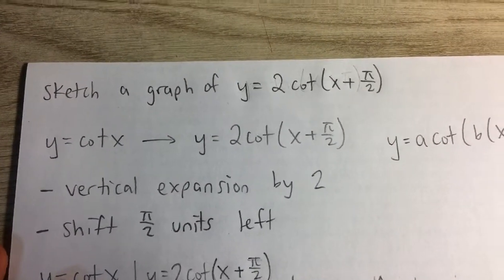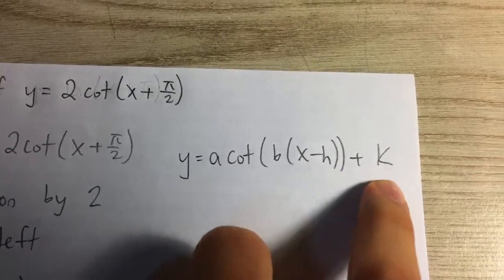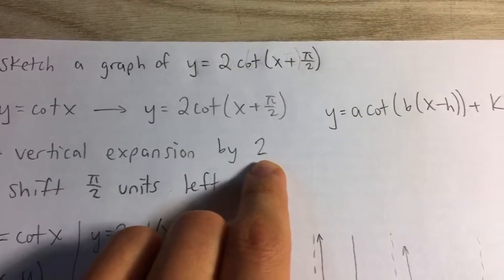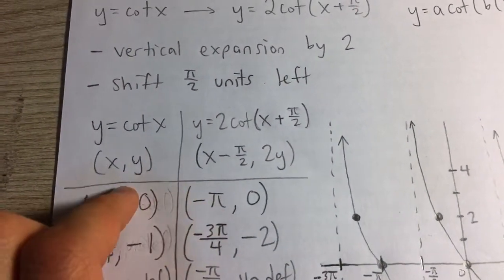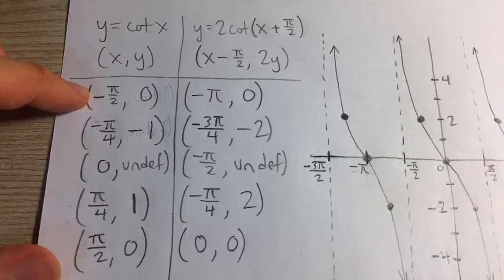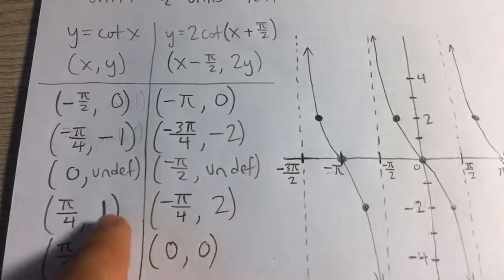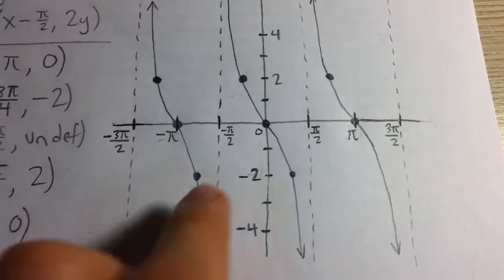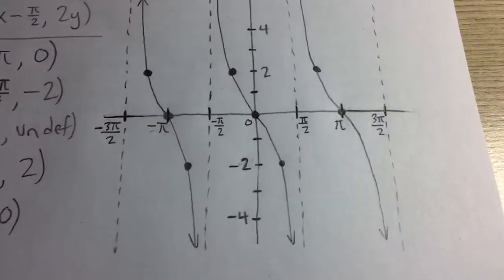Sketching the Graph of a Transformed Cotangent Function (Example)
Sketch the graph of y = 2*cot(x + pi/2)